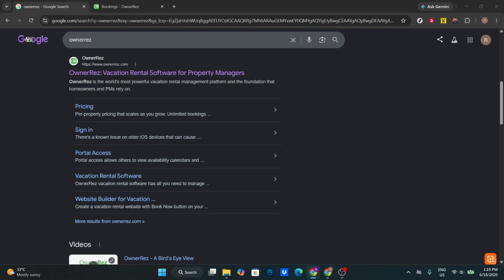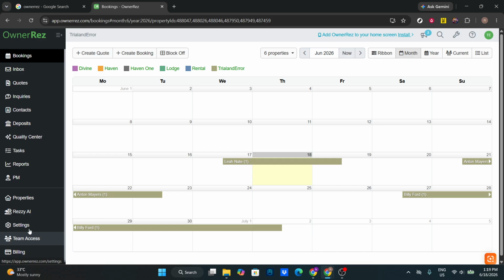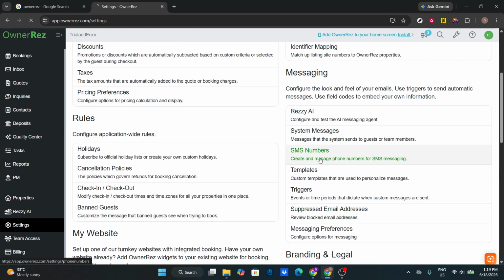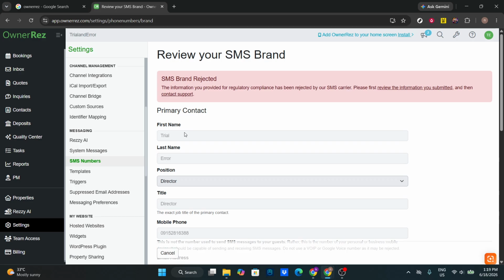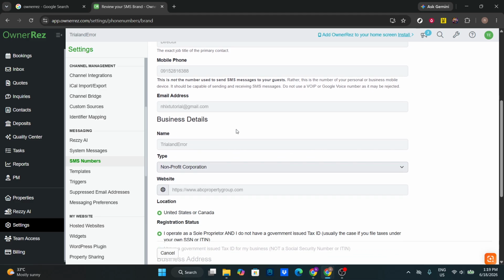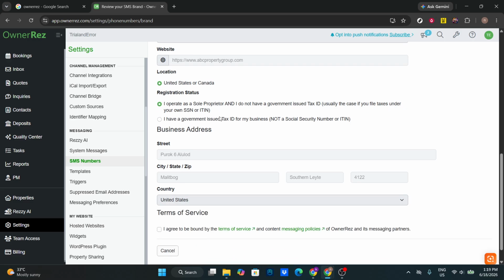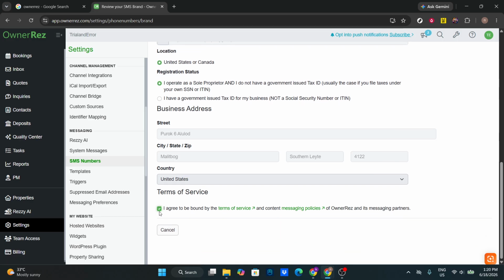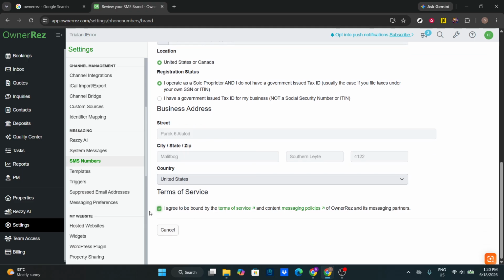How To Create SMS Brand in Ownerrez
Need to create an SMS Brand in OwnerRez? In this tutorial, I’ll show you how to set up SMS branding and improve communication compliance.

💡 What You’ll Learn in This Video:

How to create an SMS Brand in OwnerRez
How SMS branding works
How to configure SMS settings
Communication best practices

✅ Great for property managers and rental businesses.